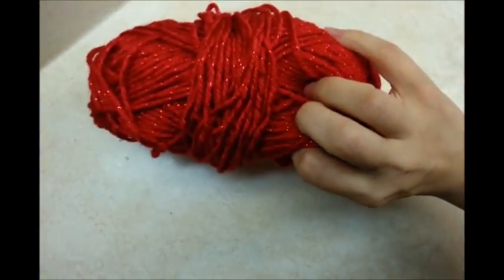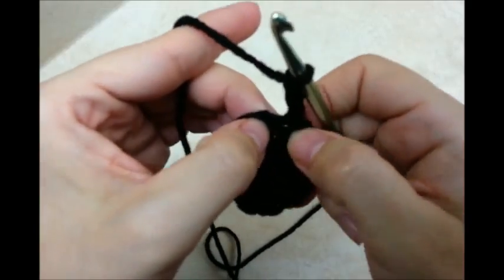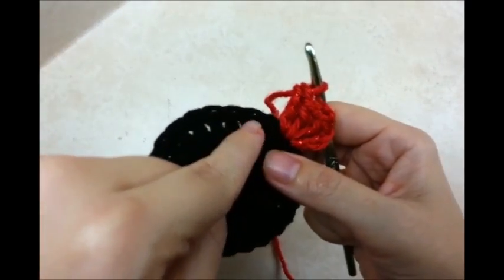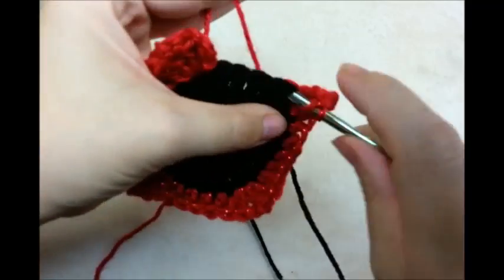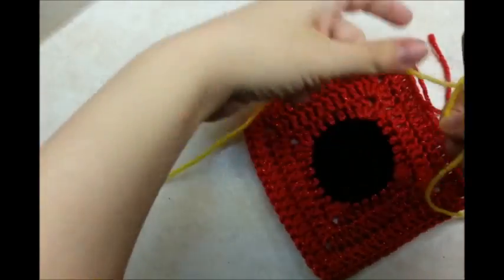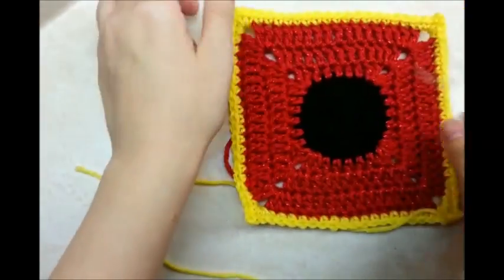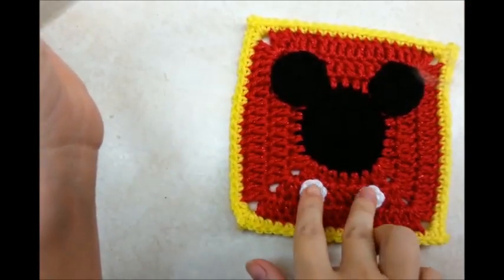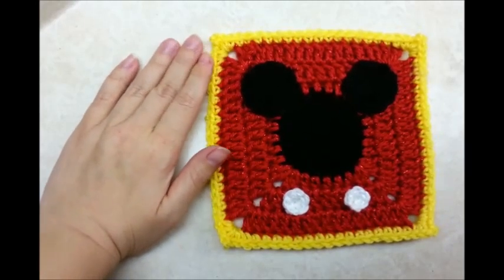How to Crochet a Granny Square - Mickey Mouse Granny Square Tutorial